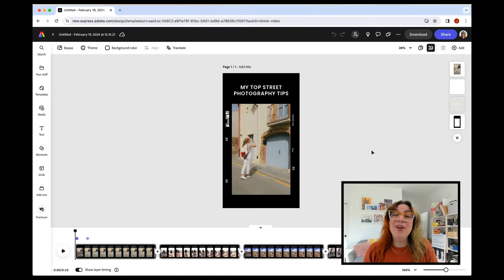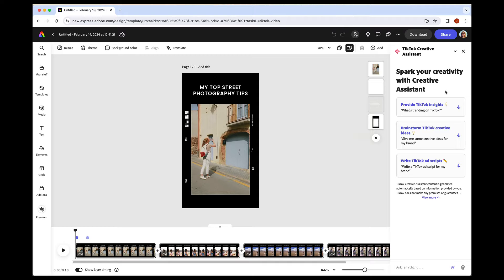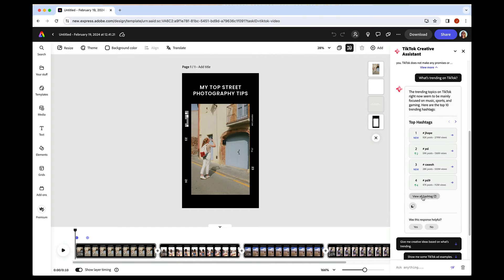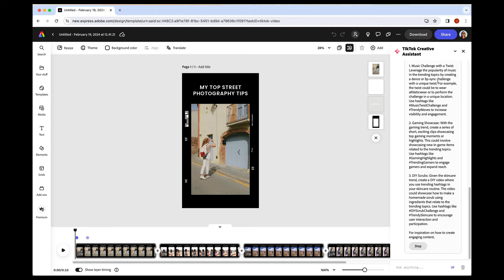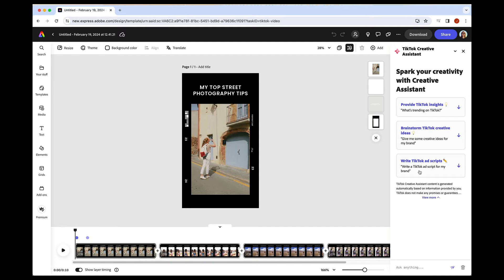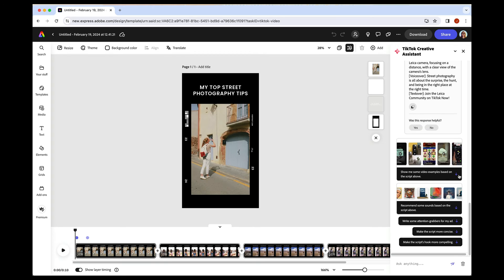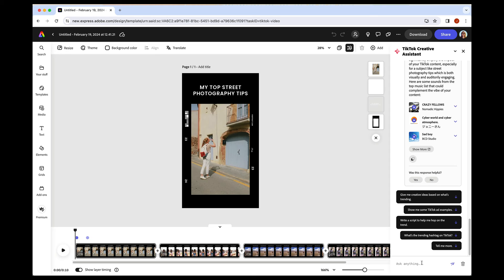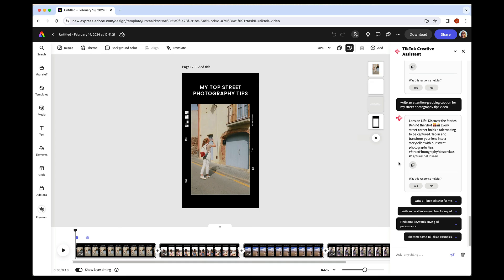TikTok Creative Assistant in Adobe Express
Have you tried the new TikTok Creative Assistant add on in Adobe Express? It's the perfect way to ideate, create, and optimize your video content directly in Adobe Express.

This add on pulls directly from TikTok's info and algorithm to help you:

• Know what's trending
• Brainstorm trending content
• Outline a video script
• Write the perfect captions, hashtags, and more!

Or join our Substack for more small business and social media tips